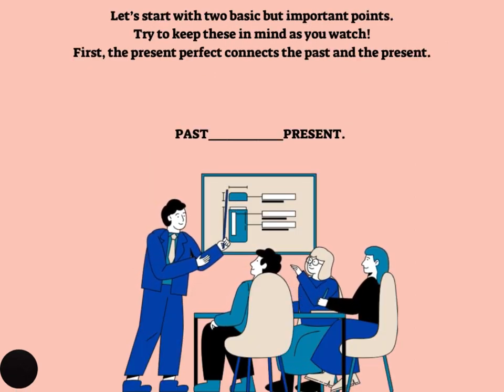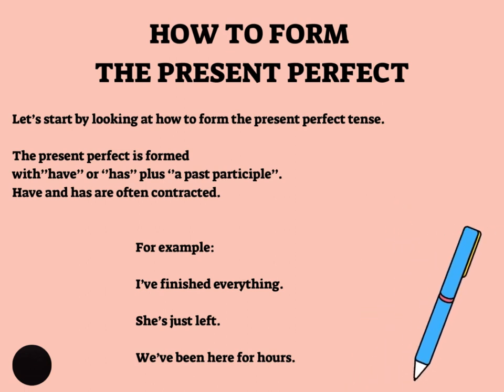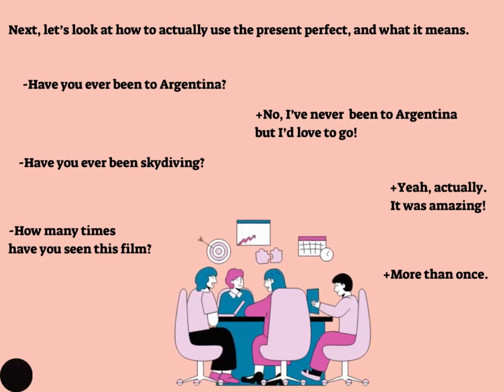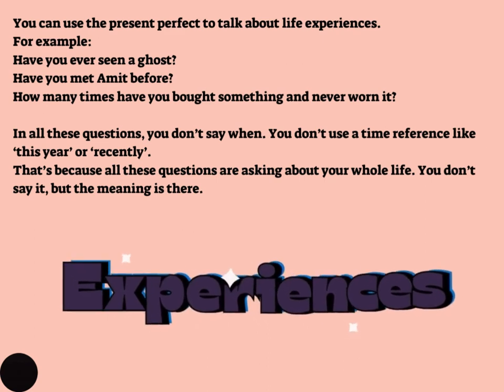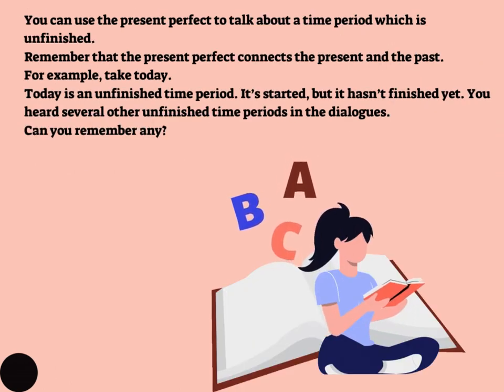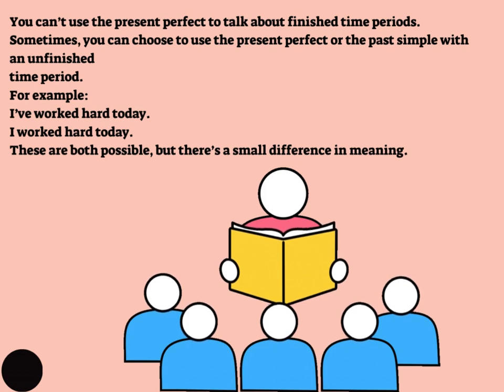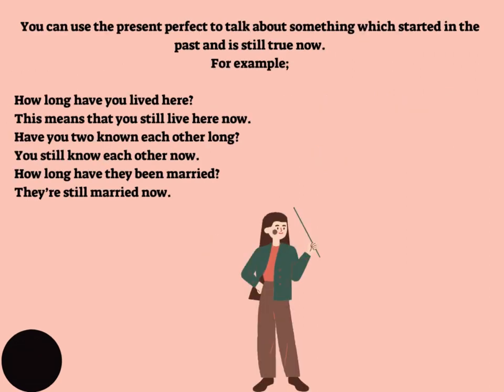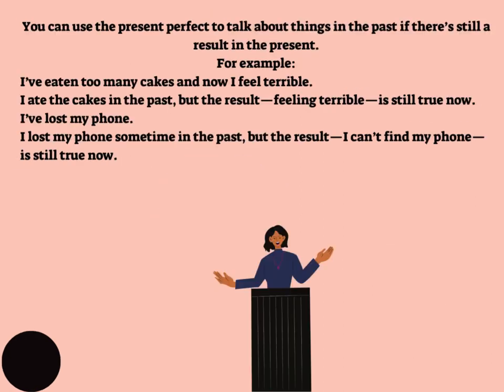Present Perfect Tense 8. sınıf 7. ünite ''Tourism '' In English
İngilizce dersi için artık sınavlara konuşma ve dinleme de dahil olduğu için size present perfect tense konusunu ingilizce anlattım. Böylece hem konuşma, hem dinleme ve dil bilgisi konusunda ilerleme sağlayacaksınız. Hepinize başarılar diliyorum.